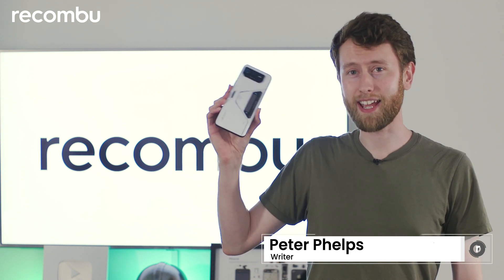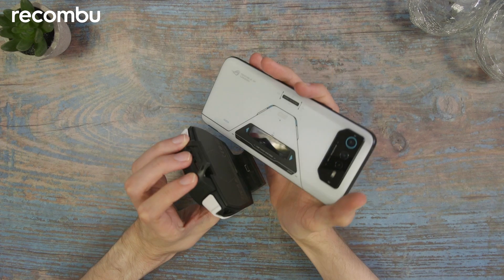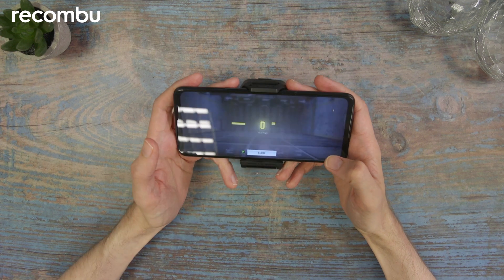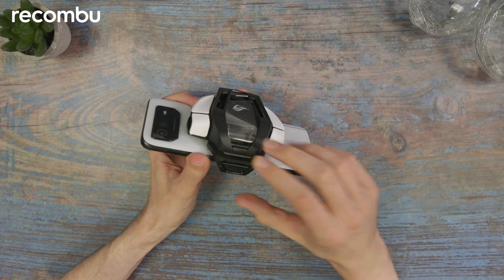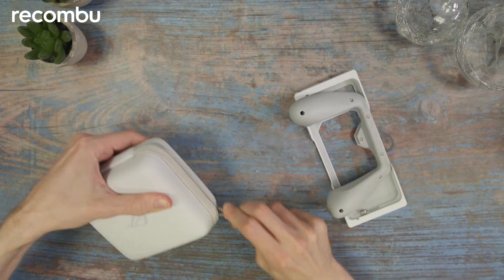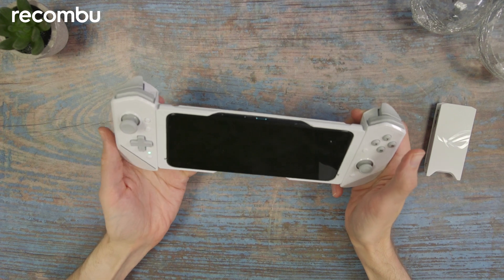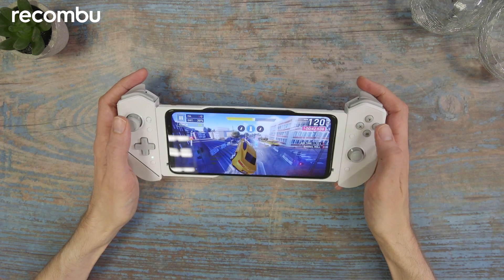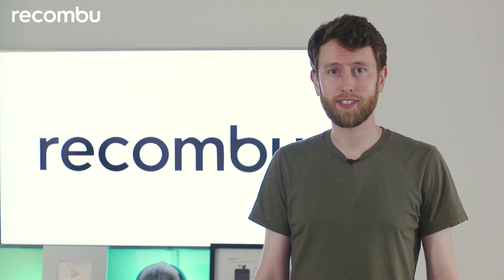Asus ROG Phone 6 Pro: Gaming peripherals hands-on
The Asus ROG Phone 6 has launched, immediately becoming one of the most sought-after handsets for keen mobile gamers.
In this video we try out its official peripherals, including the Aerator cooling system and the Kunai 3 gamepad, to see if these additions improve our mobile gaming experience.